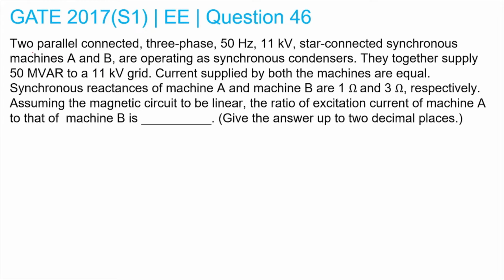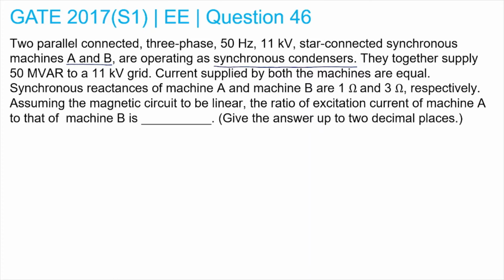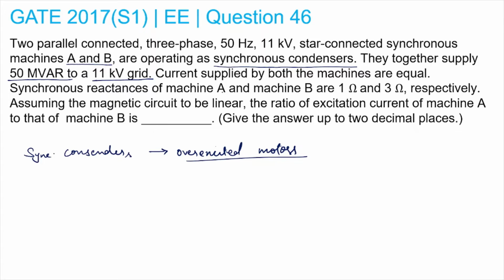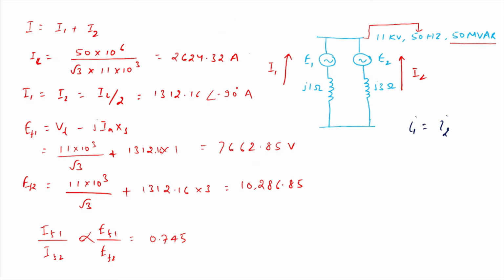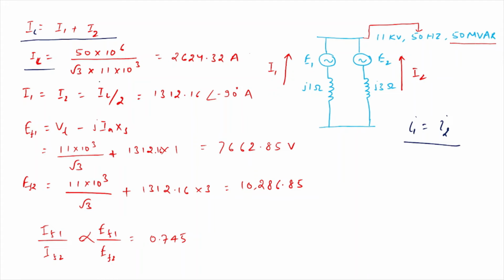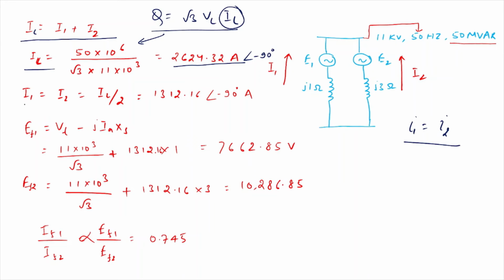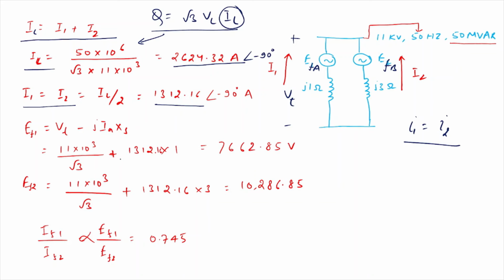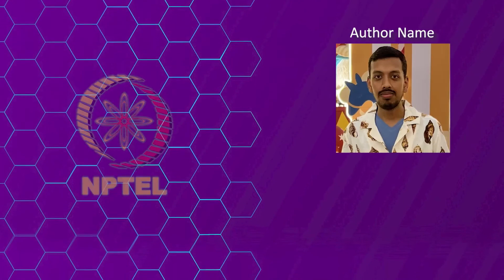Q46 EE 2017 S1